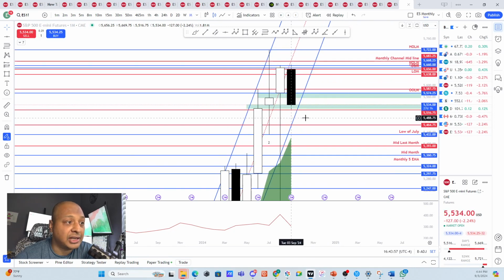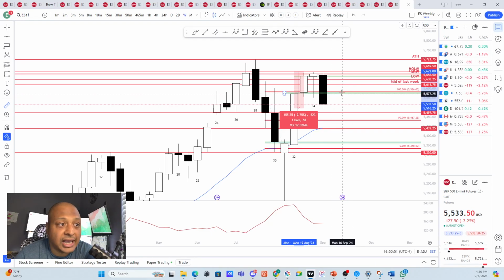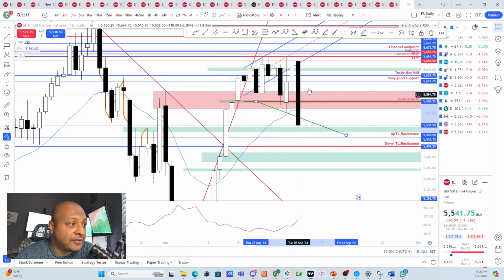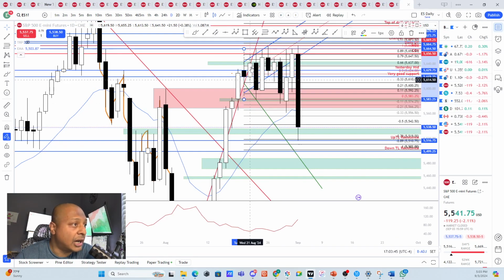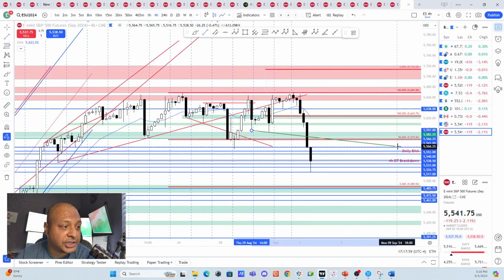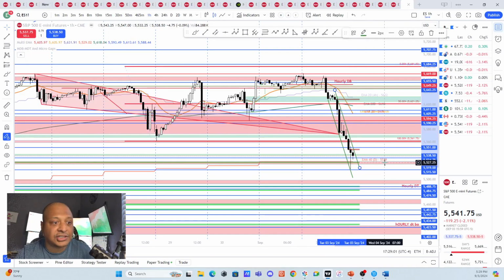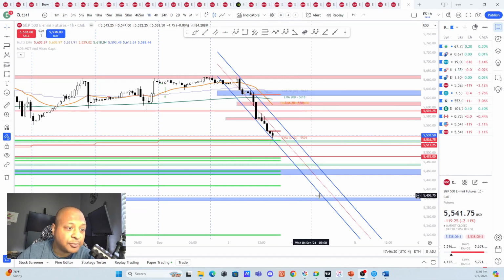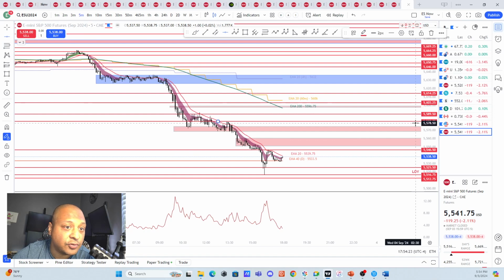Will The Bottom be Bought Back OR We Will Break down 5500? : September 4th Trade Plan